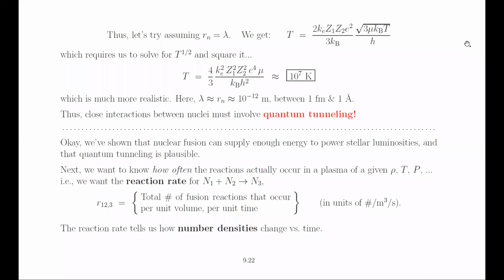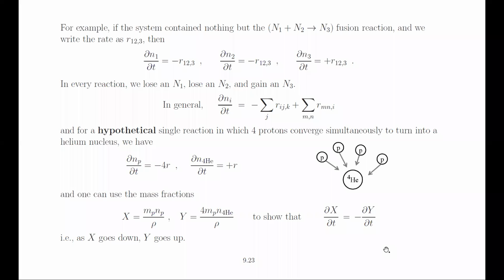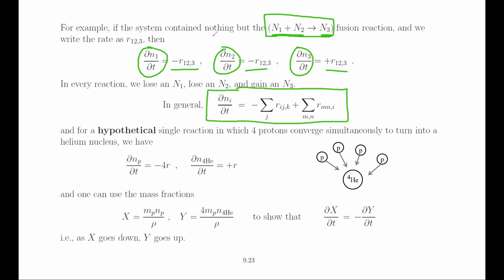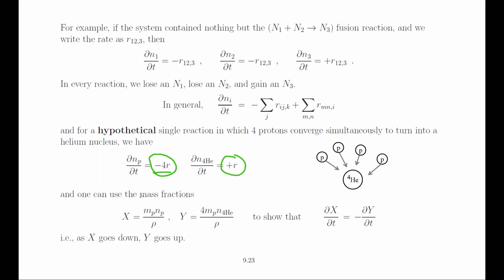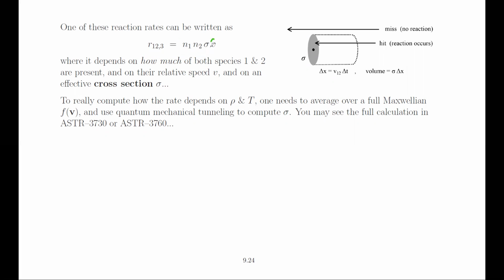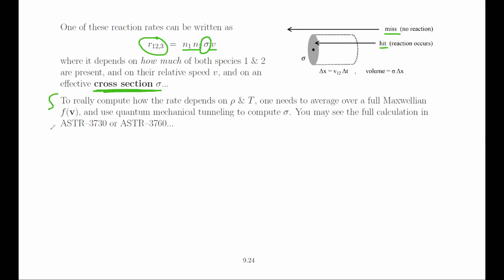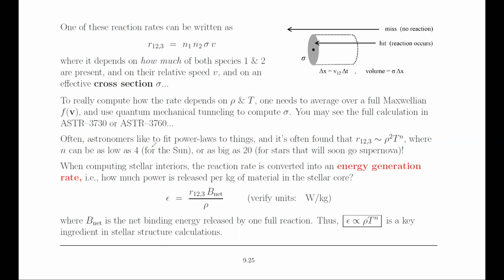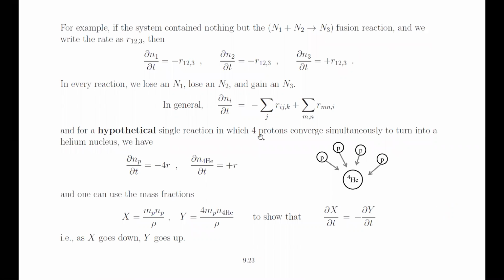April 23 (lecture 3 of 4): Nuclear Fusion Rates & Cross Sections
This is the third of 4 videos for Thursday, April 23. How rapidly do nuclear reactions occur?  Here we discuss how reaction rates are computed, what they depend on, and how they are eventually converted to "energy generation rates" in stellar interiors. This video covers pages 9.22 to 9.25 of the lecture notes.